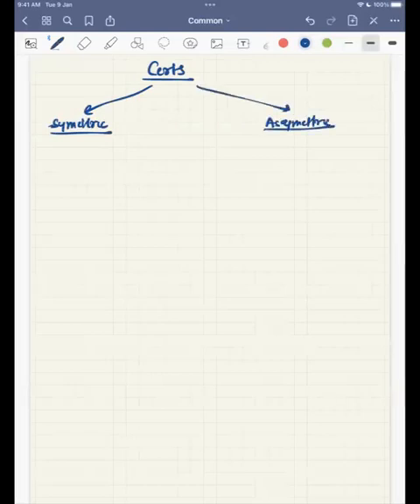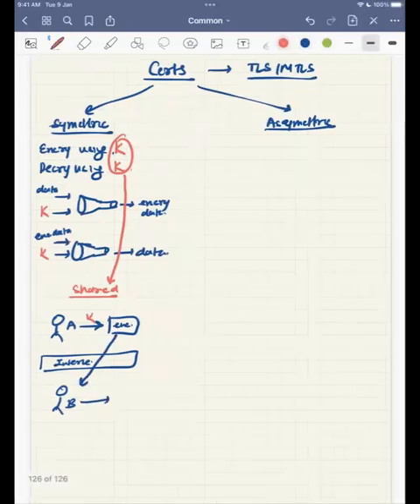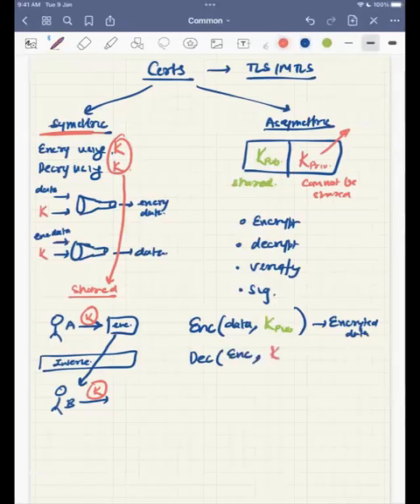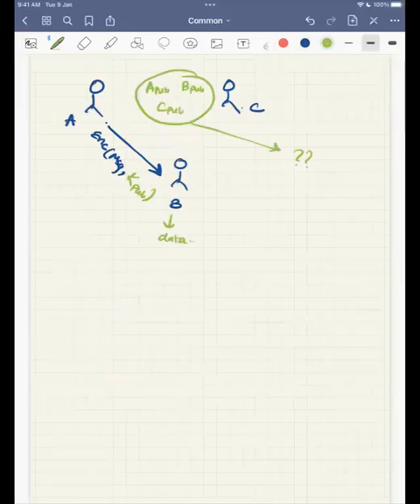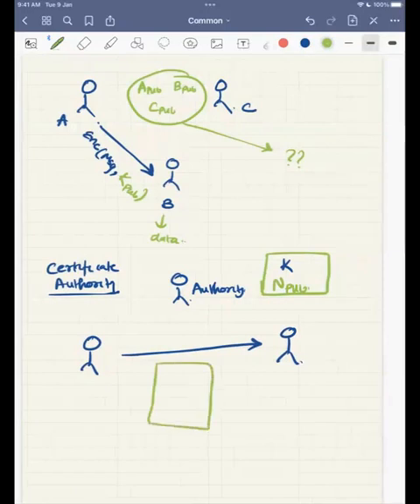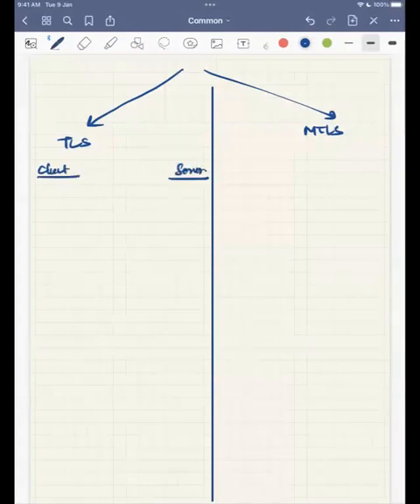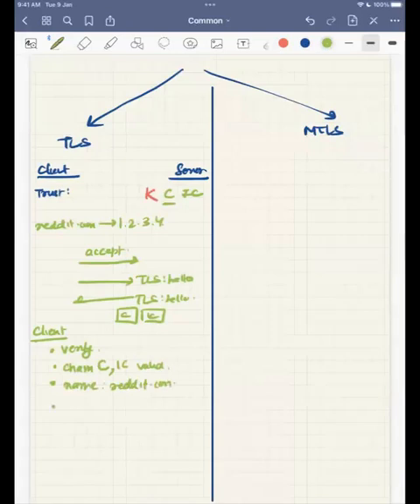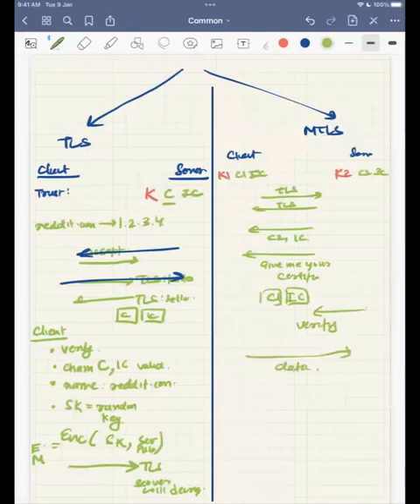Encryption and decryption / TLS and MTLS